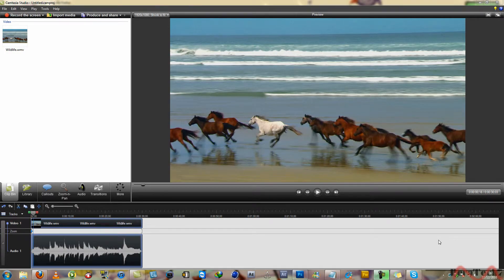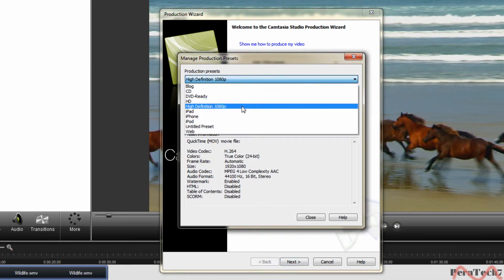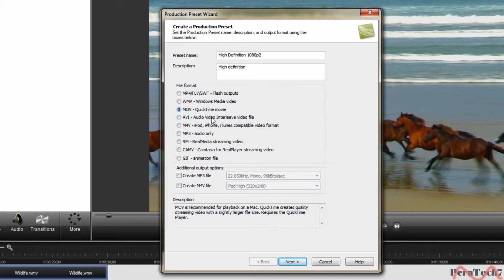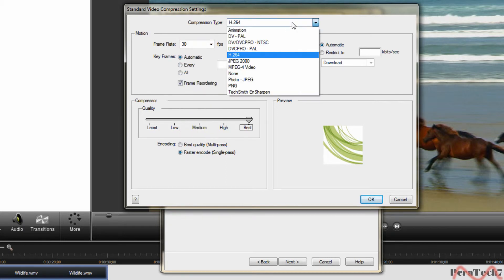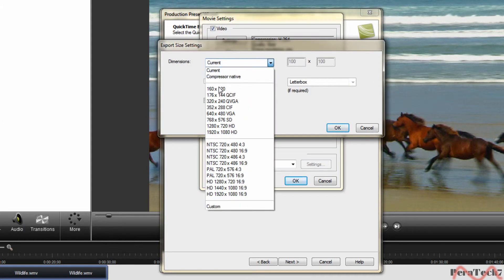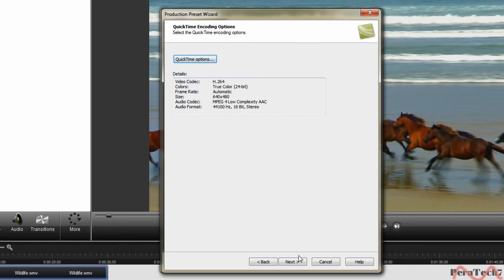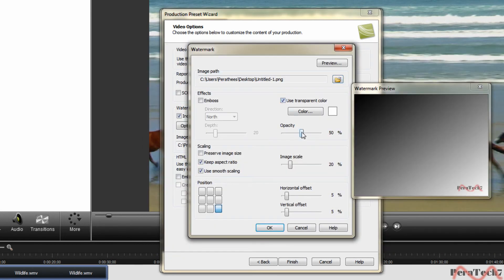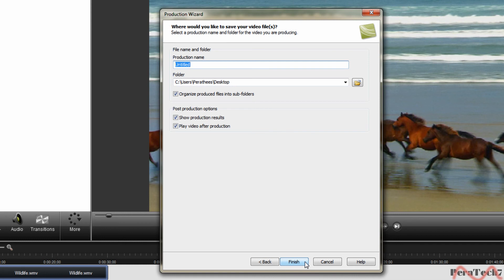How to Make your Video High Definition 1080p on Camtasia Studio 7.1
Hey Guys This Is PeraTech7 (PeraTech)
This Tutorial is going to be about How to Make your Video 1080p High Definition on Camtasia Studio 7.1

Time: Short✓/Medium/Long
Difficulty:Easy✓/Medium/Hard
Quality: High Quality/ High Definition✓